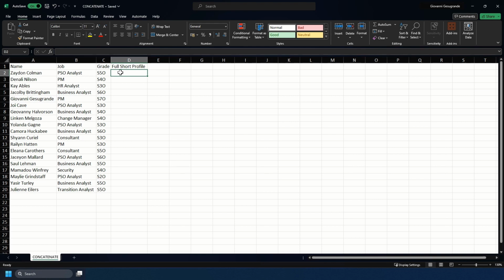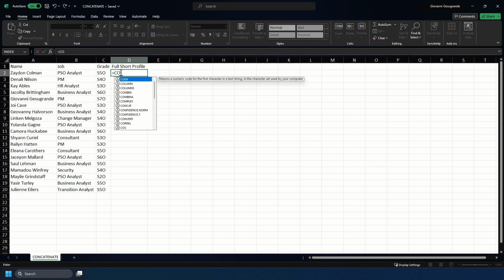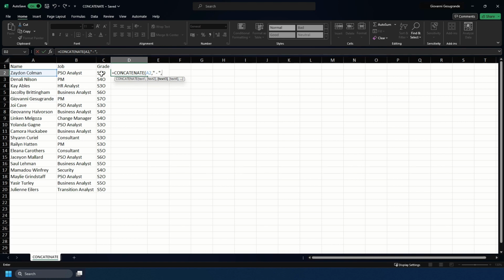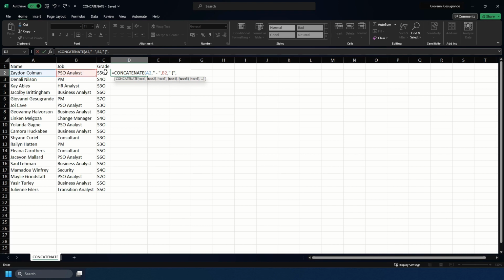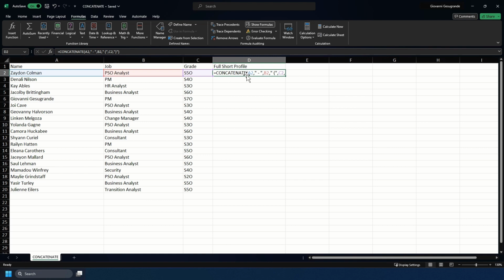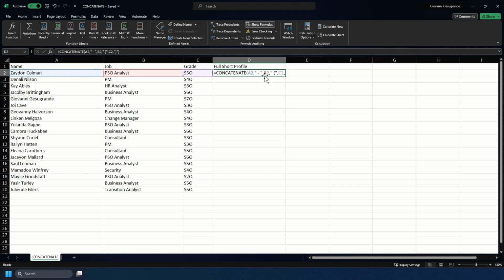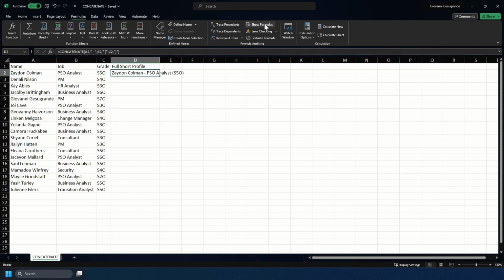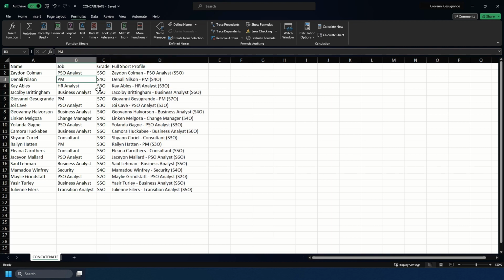CONCATENATE - Excel Essentials S02E16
Welcome to Excel Essentials! In this episode, you'll learn how to use the CONCATENATE formula that will allow you to join multiple strings of text together quickly.
Formula Structure:
=CONCATENATE()